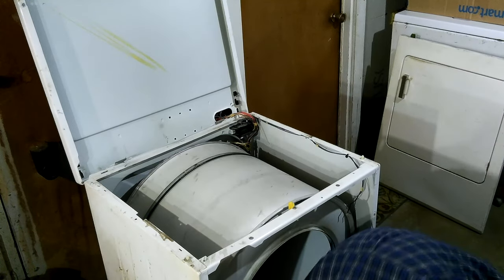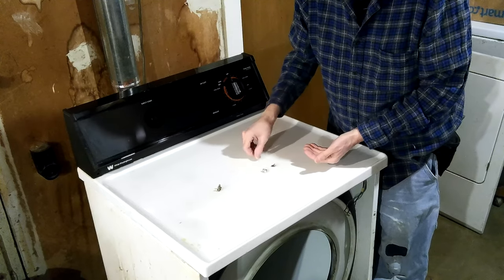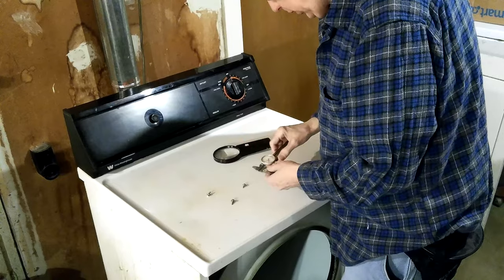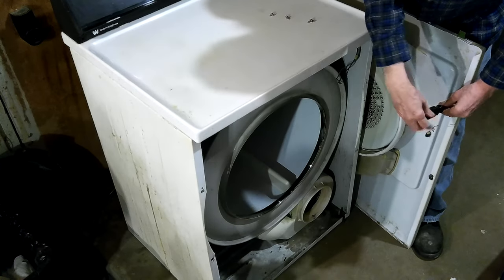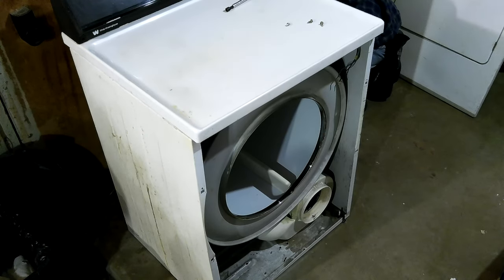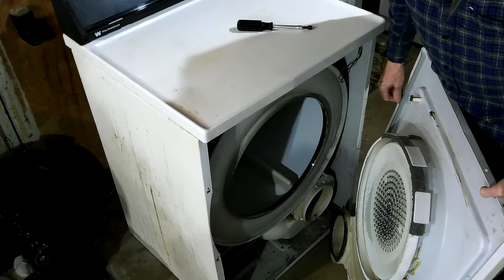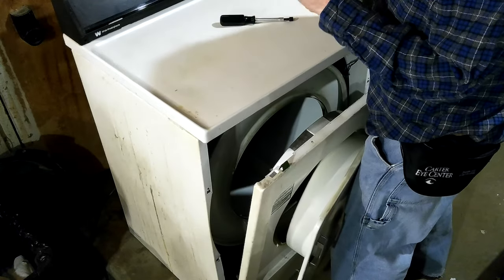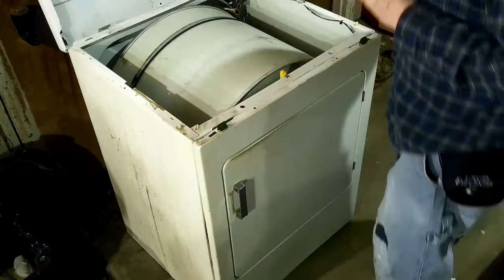037 White Westinghouse Clothes Dryer Broken Door Clip, Now what? 2021-02-02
037 White Westinghouse Clothes Dryer Broken Door Clip now what 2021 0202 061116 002

Thanks,

Don